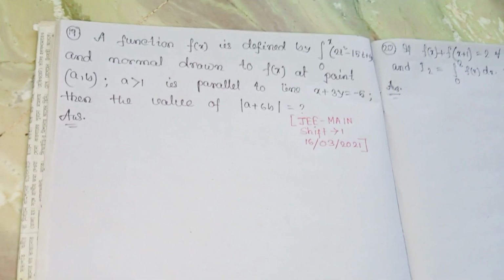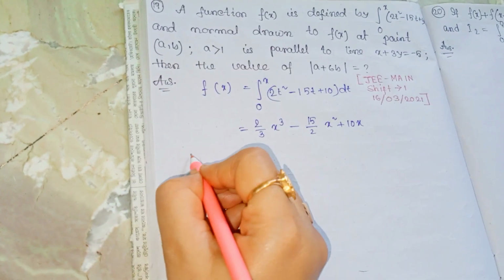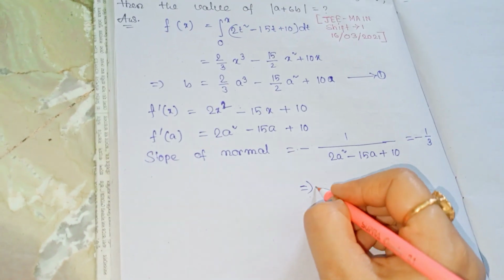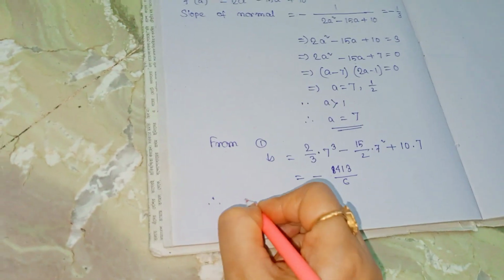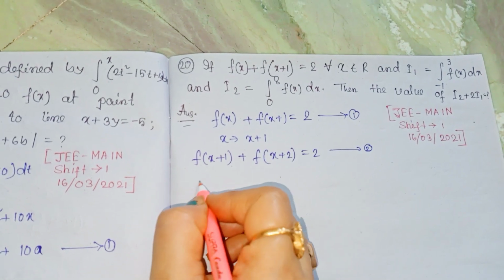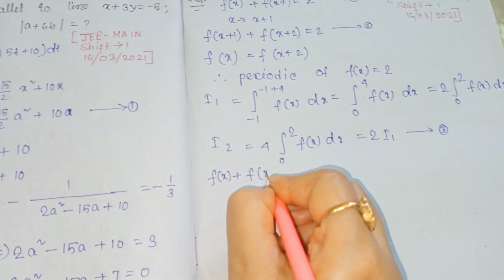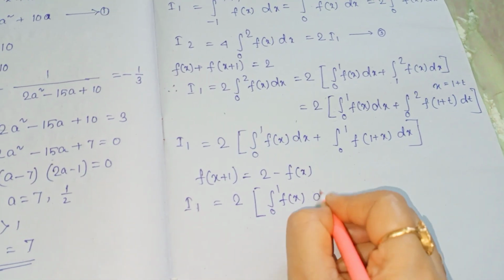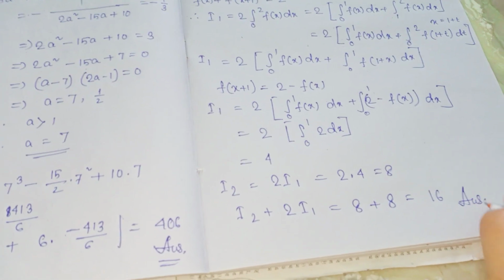16/03/2021 JEE-MAIN solution of Shift-1..